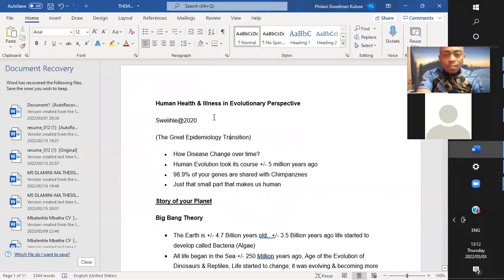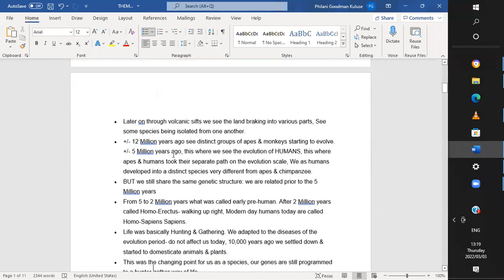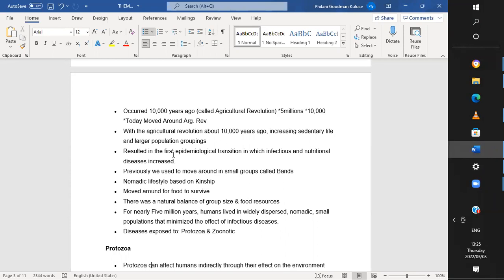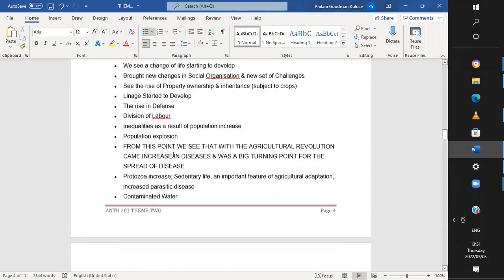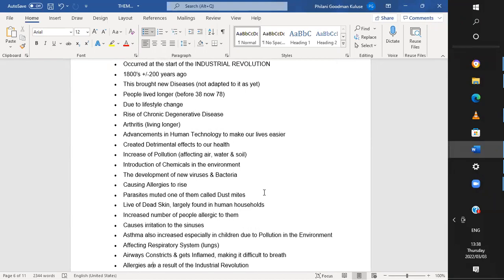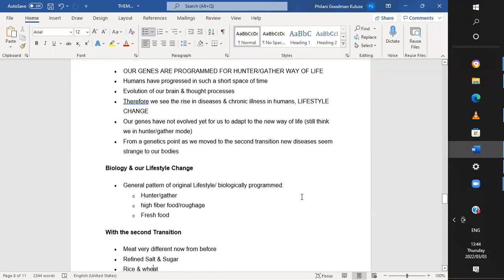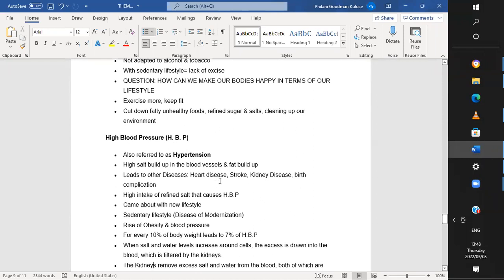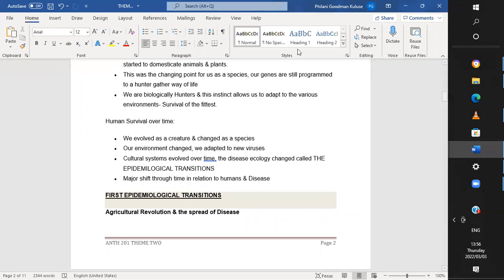Medical anthropology ANTH 201 THEME TWO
Second class